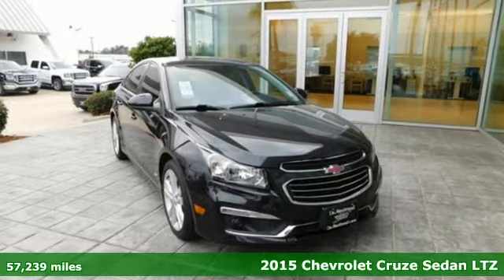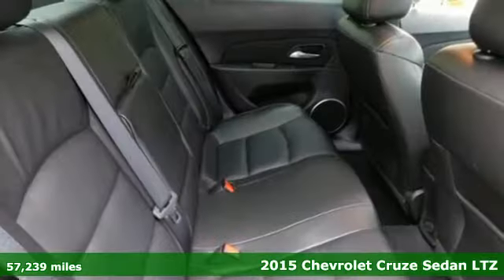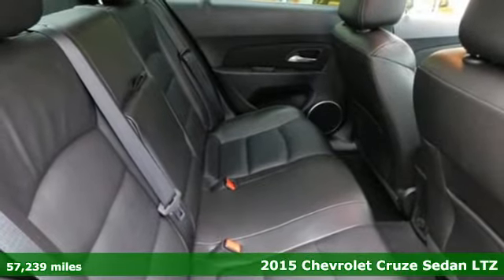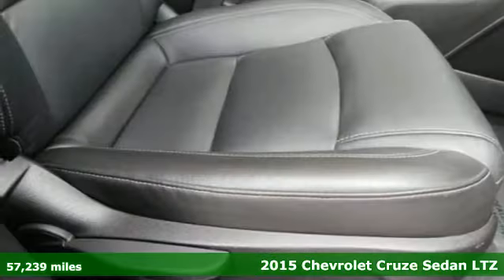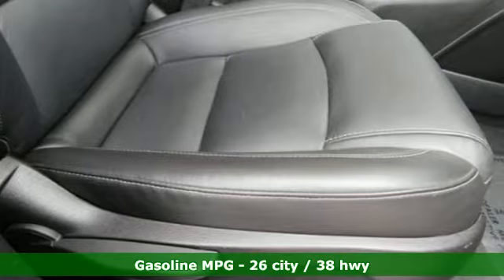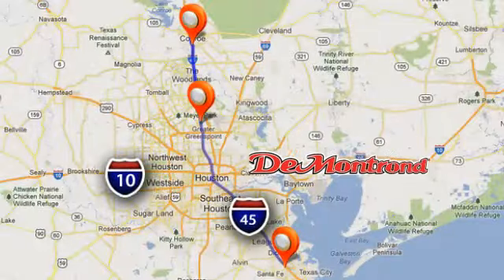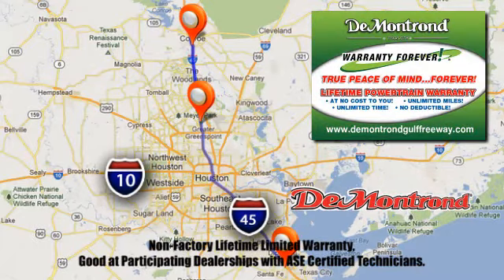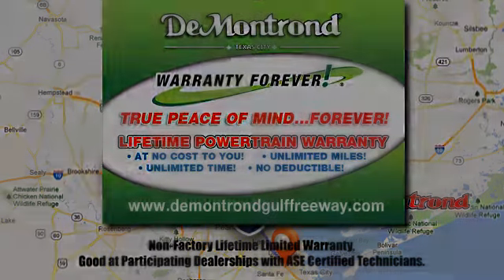Used 2015 Chevrolet Cruze Houston Spring, TX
Year: 2015
Make: Chevrolet
Model: Cruze
Trim: 4dr Sdn LTZ
Engine: 85 L 4 Cyl. Cyl.
Transmission: Automatic
Color: Black Granite Metallic
Interior: Jet Black
Mileage: 57239
Stock #: G710811
VIN: 1G1PG5SB8F7131398

Address:
14101 North Fwy